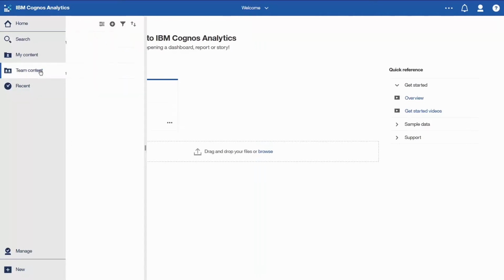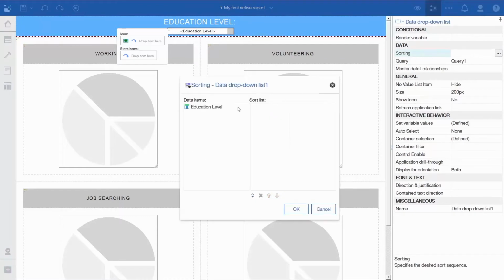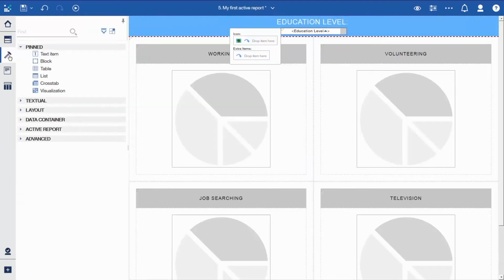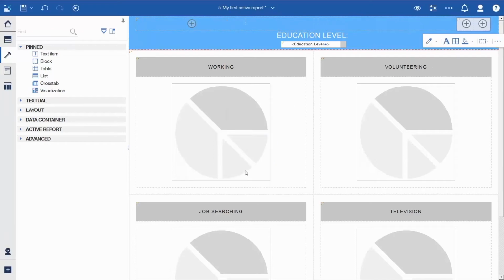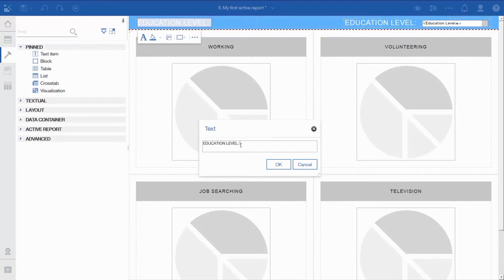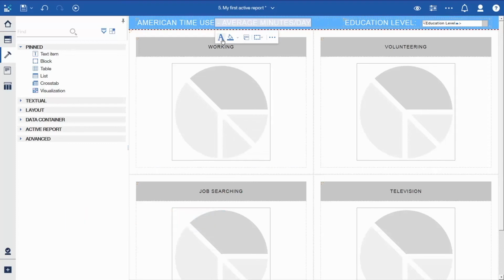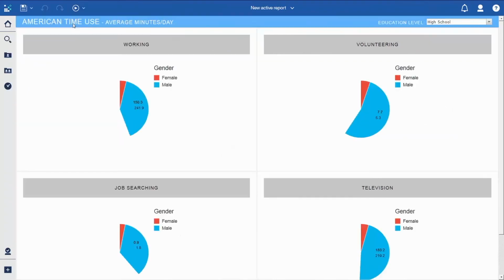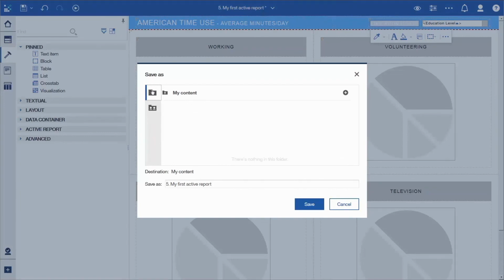How to create your first active report part 2 (11.0.8 - 11.0.13)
This video is intended for beginners, to help them get started with authoring active reports. It shows how to expand and enhance the Get Started sample active report “5. My first active report”.